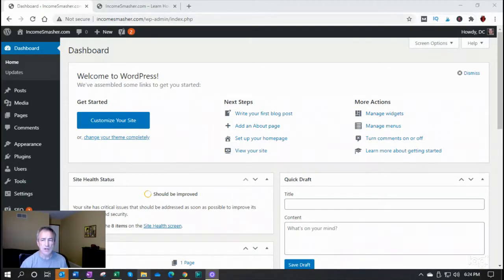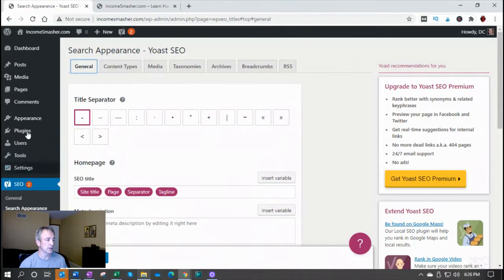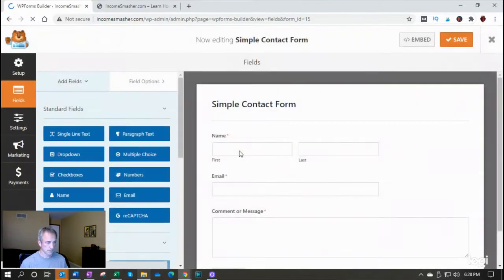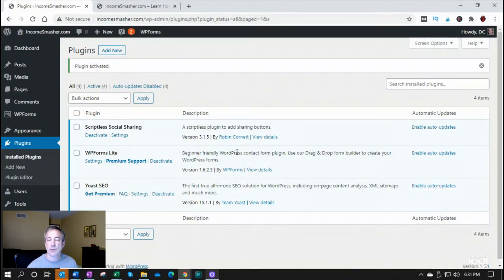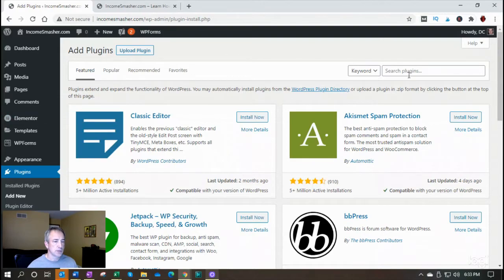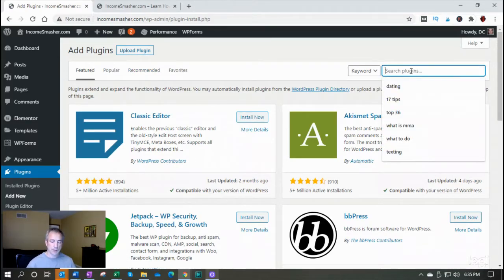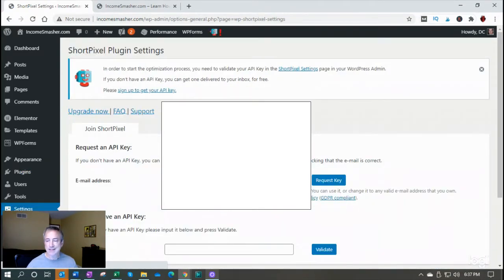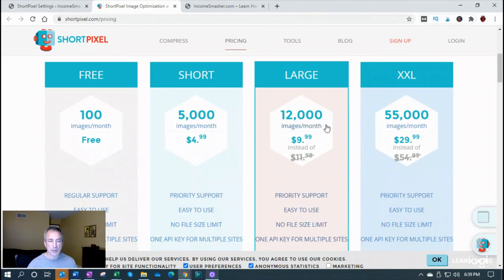Best Plugins for WordPress to Install